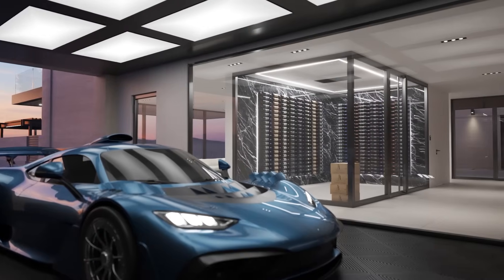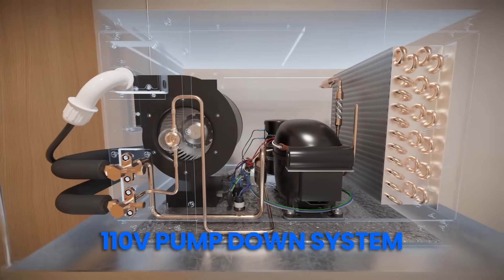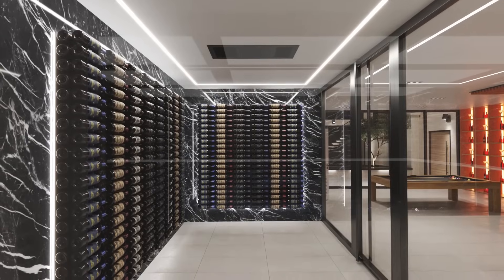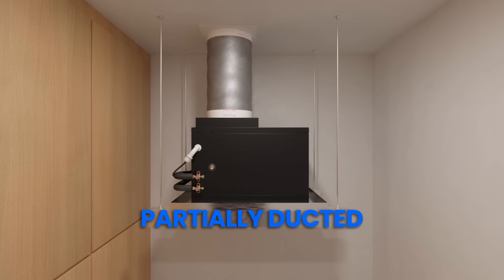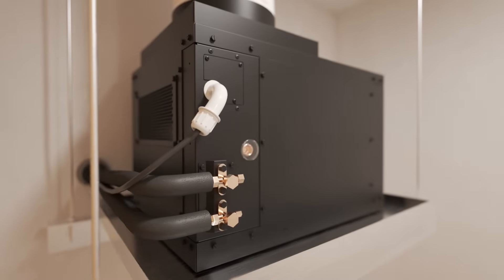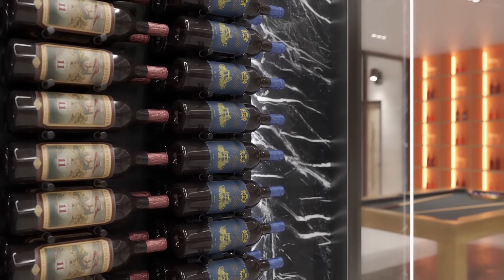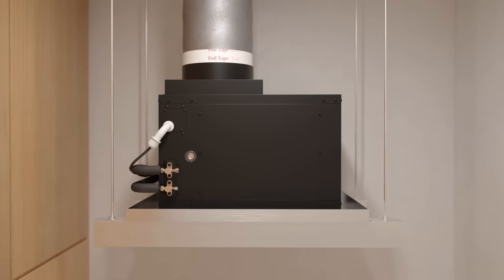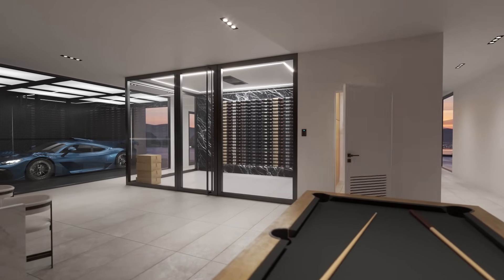Ωmega 110V H.E. Condenser Application Guide | WhisperKOOL Wine Cellar Cooling Systems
In this video, we walk you through the various installation applications for the WhisperKOOL ΩMEGA 110V H.E. Condenser—a high-performance, 110V pump-down condensing unit designed for maximum flexibility and reliability.

Whether you’re planning a fully ducted, partially ducted, or ductless installation, the ΩMEGA adapts to your unique space. It performs exceptionally in a wide range of environments, including closets, crawl spaces, attics, and even under-staircase soffits. For outdoor installations, the condenser should be securely mounted on a pad and paired with exterior housing for protection against harsh conditions.

Watch the full guide to see how the ΩMEGA can be configured to meet the demands of any cellar layout—indoors or out.

CHAPTERS👇
0:00 - INTRO
0:14 - 110V PUMP DOWN SYSTEM
0:17 - ADAPTABLE PERFORMANCE
0:27 - DUCTING OPTIONS
0:33 - WHERE THE OMEGA CAN BE INSTALLED
0:42 - OUTDOOR INSTALLATIONS
0:51 - INTRO